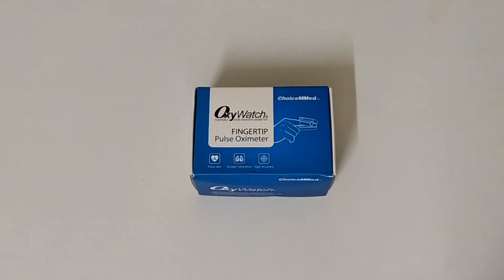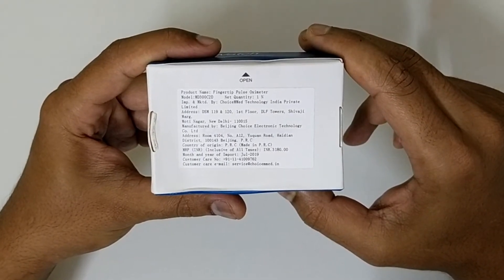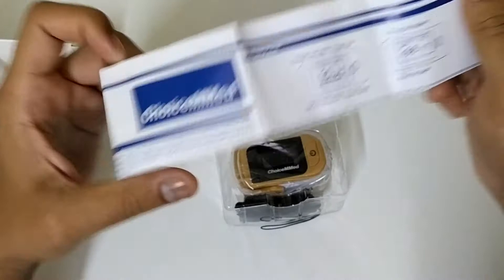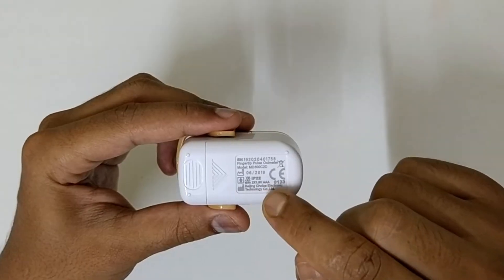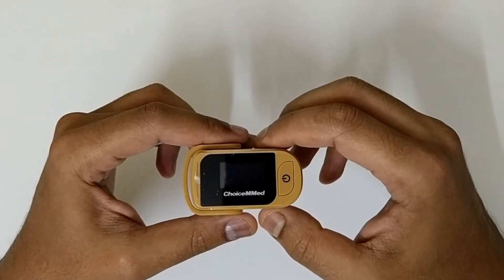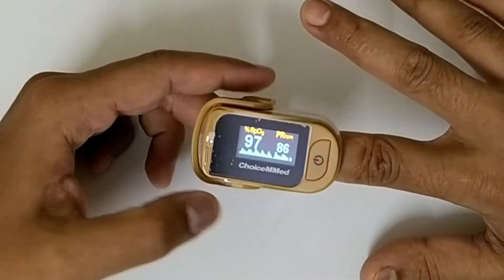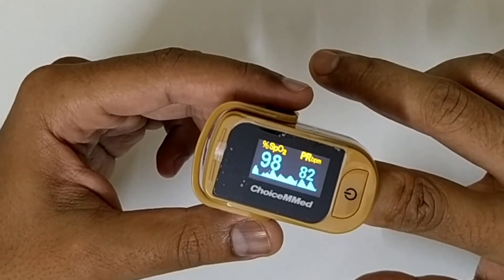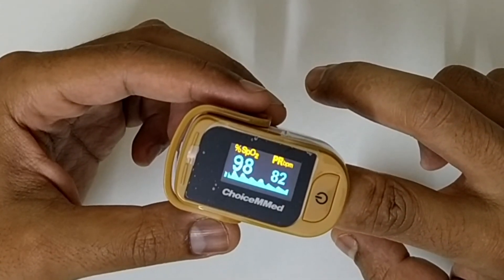Oximeter - How to use | Oxywatch | Usage and Review | India